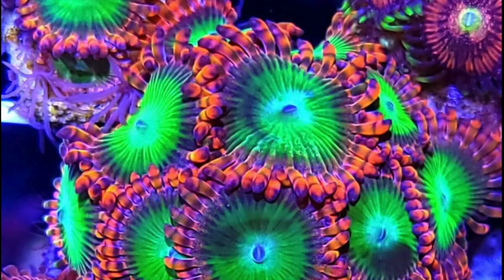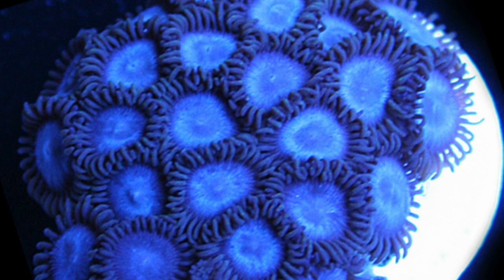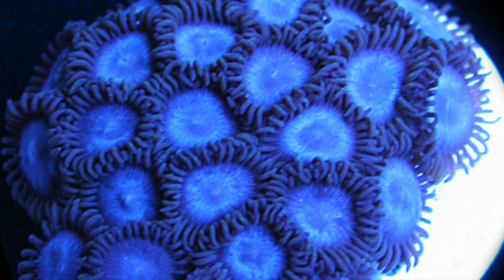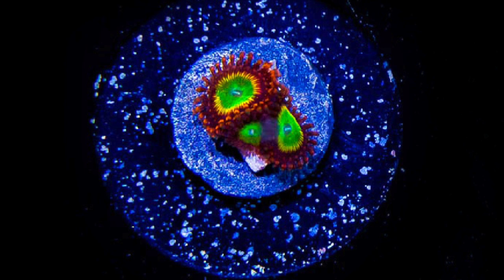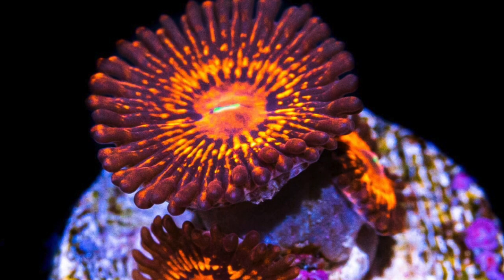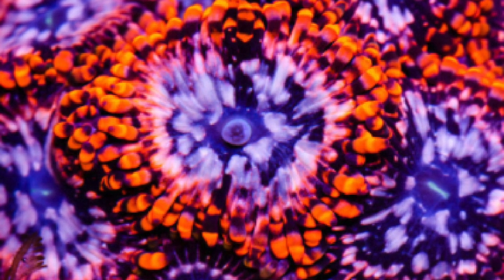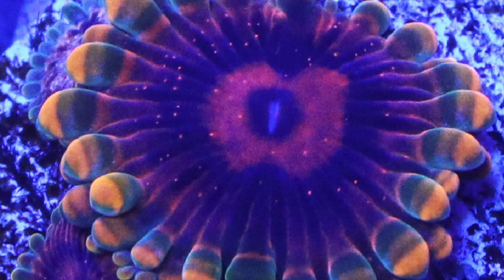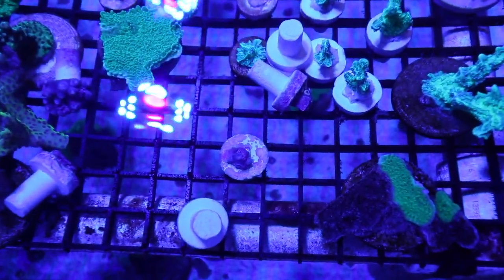Top 10 Must Have Zoanthids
In Today's video, We are going to be taking a look at the Top 10 must have zoanthids. These corals are a great addition to many reef tanks.